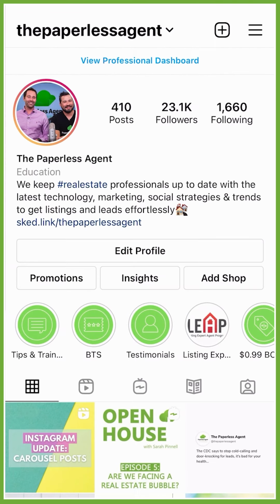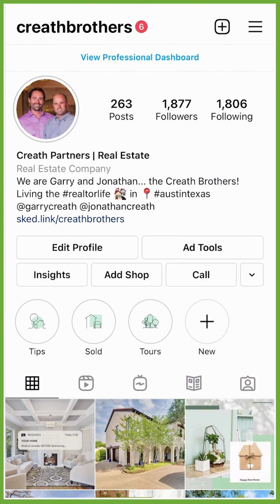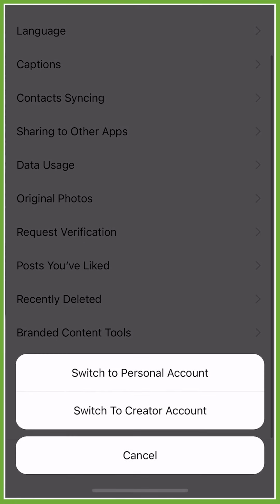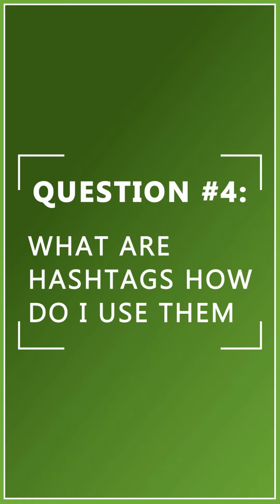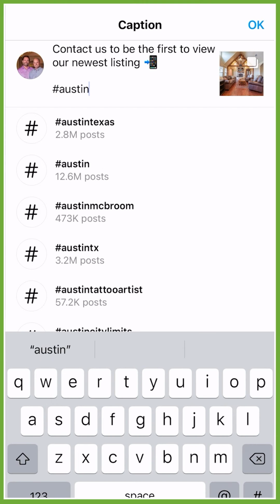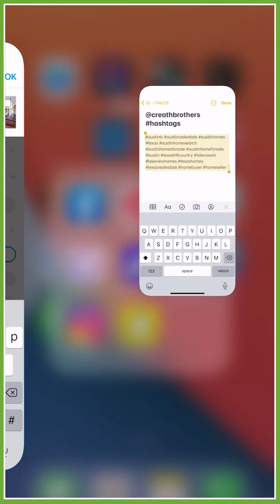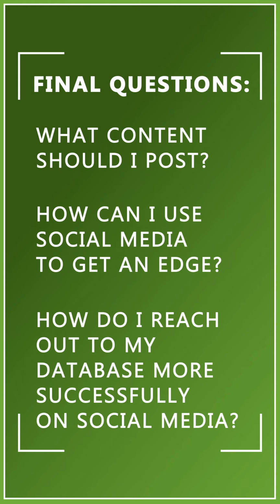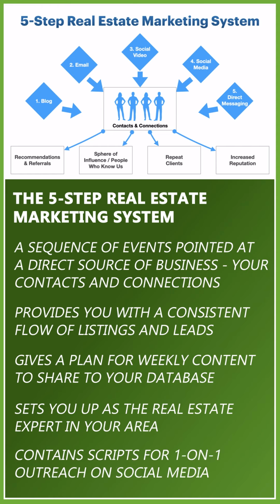Social Media for Real Estate Q&A - Open House Episode 6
In this episode of Open House 🏡 we answer your viewer submitted questions!

Including…
• What are Hashtags & how do I use them?
• How do I link my contacts from my phone to my Instagram account?
• Do I need a Business Page for both Facebook and Instagram?
• How to change your account type on Instagram.
• What should I put in my Instagram bio?

And more! 😁

Submit your real estate marketing questions anytime via the comments or a private message! 📩